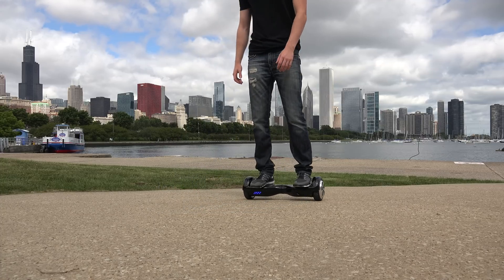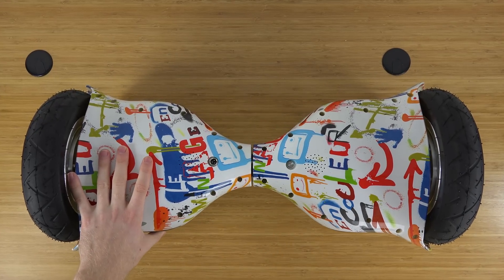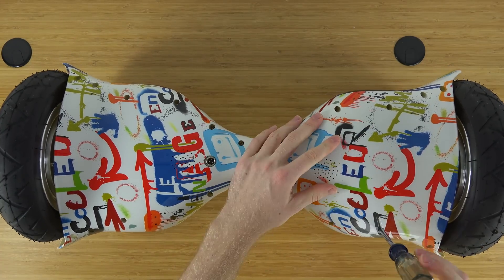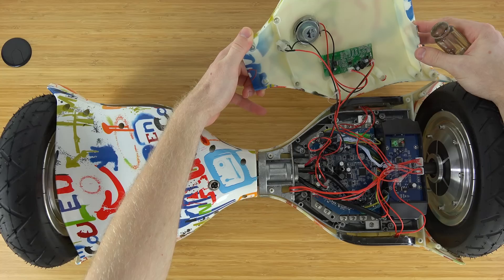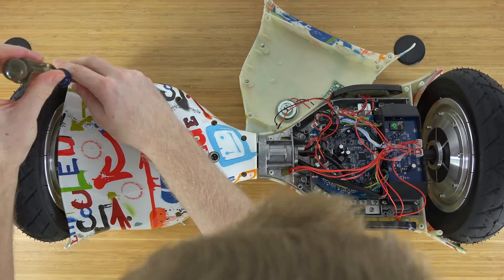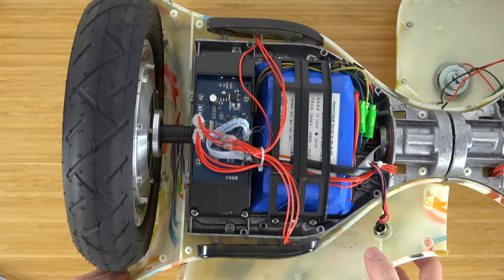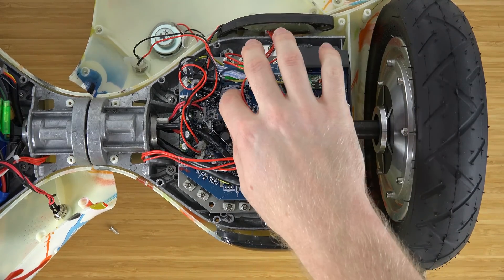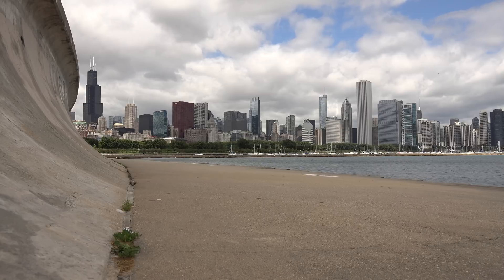What's Inside a Mini Segway/Hoverboard? | How To Open a 2-wheel Self-Balancing Electric Scooter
What's Inside a Mini Segway/Hoverboard? | How To Open a 2-wheel Self-Balancing Electric Scooter | Take Apart Hoverboard

Link to buy hoverboard

Hey techies! in this video we take apart a hoverboard or otherwise known as the smart self-balancing electric scooter. Is this what you expected to be inside?